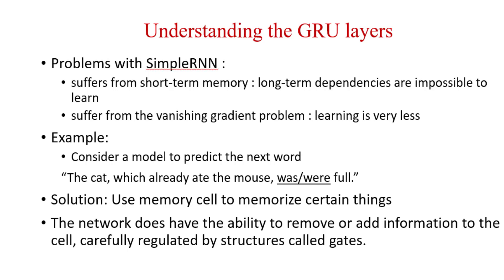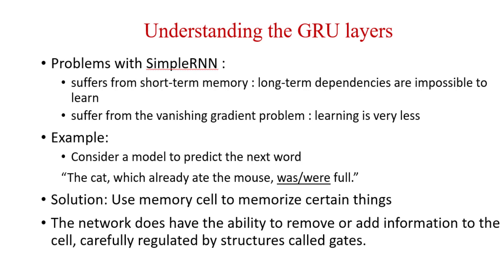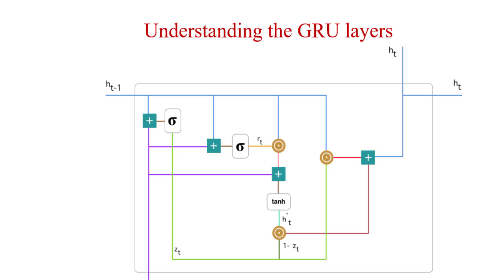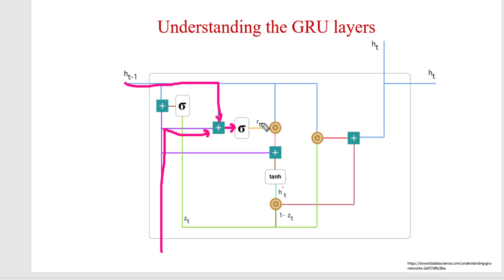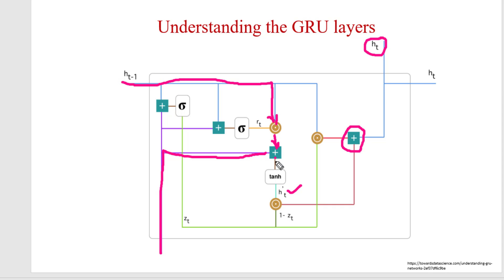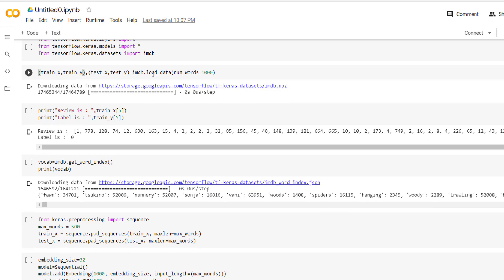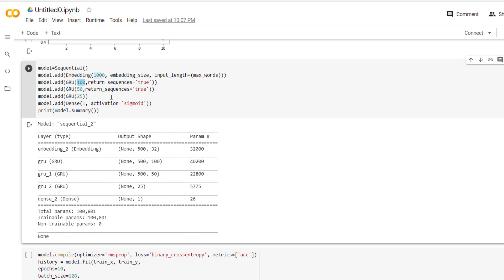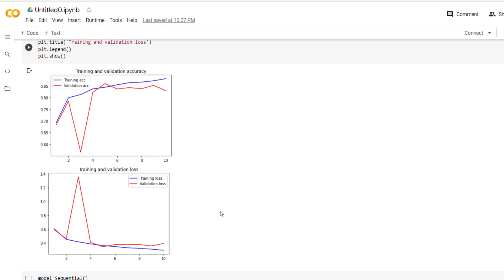Introduction to Gated Recurrent Units | Sentiment Analysis using GRU Layer from Tensorflow2.0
In this video of deep learning's coading tutorial, we have explained problems with SimpleRNN and how to remove those with the help of Gated Recurrent Units (GRU). We have explained GRU theoretically. After that we have demonstrated how to use GRU layer in Tensorflow 2.0 model for identifying sentiment of movie review provided by IMDB dataset